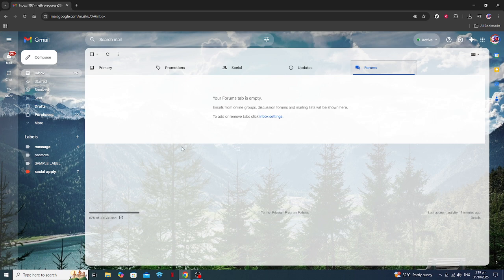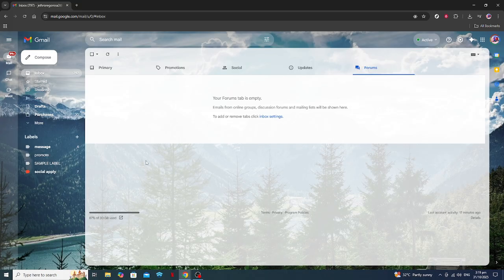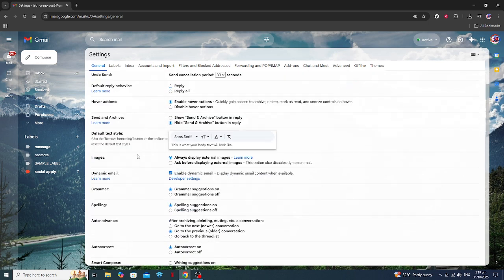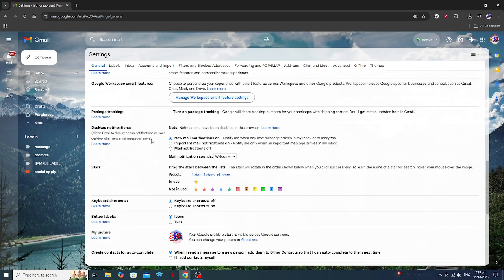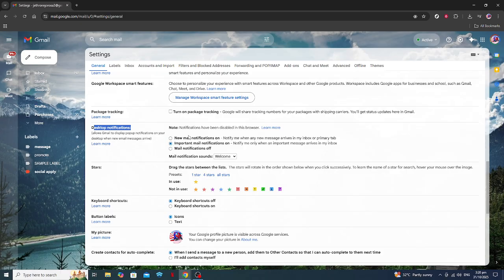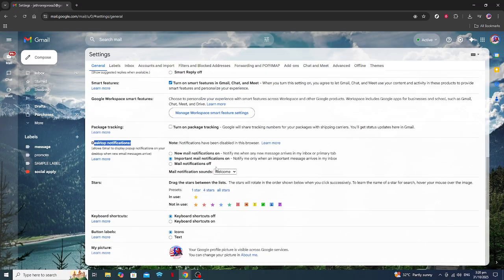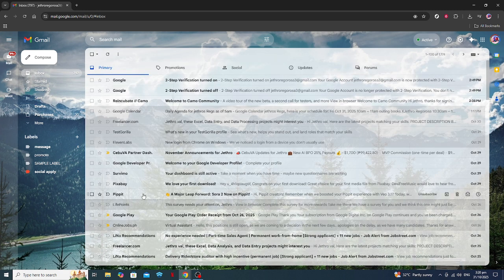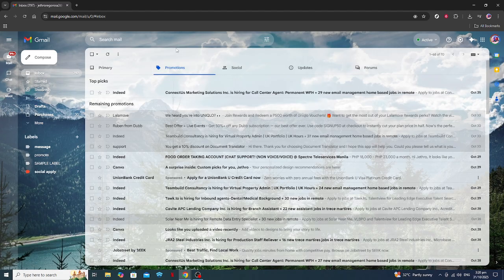How To Enable Gmail Email Notification On Desktop [2025 Guide]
In today's video we cover: Gmail notifications, email alerts, desktop email, Gmail tips, enable notifications, Gmail settings, email desktop setup, desktop alerts, Gmail desktop app, email management, email notifications, productivity tips, Gmail for PC, desktop notifications, email tips, tech tutorials, Gmail desktop notifications, enable email alerts, desktop Gmail setup

-Google Drive
-Google Meets
-Google Sheets
-Google Chrome
-Google Forms
-Google Gmail